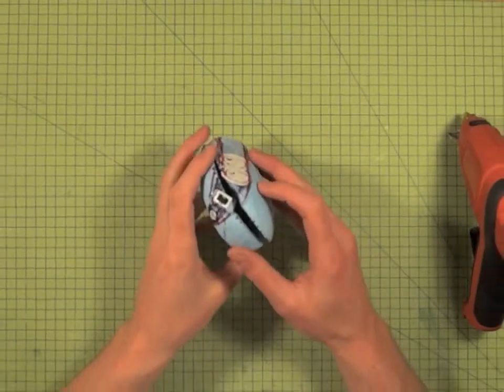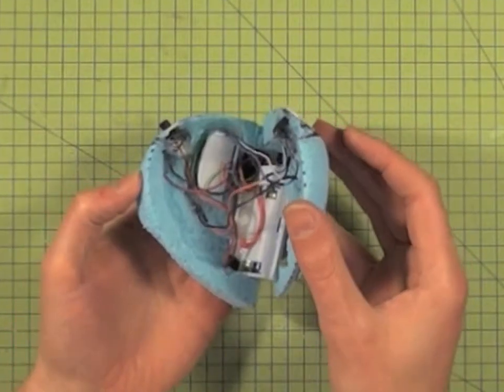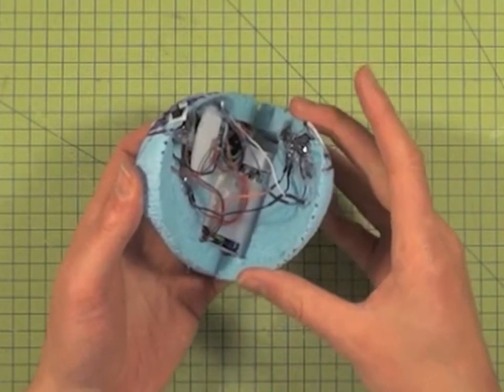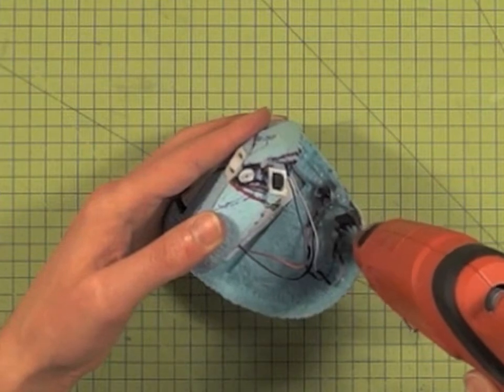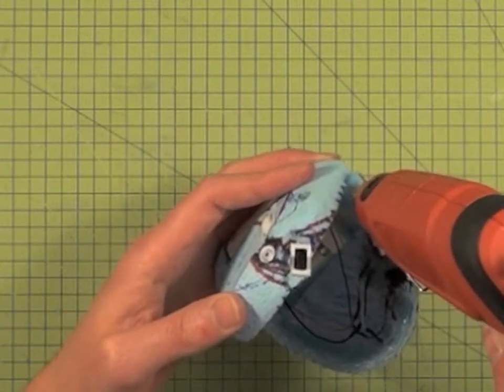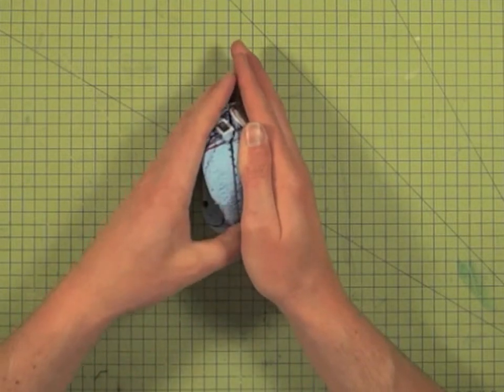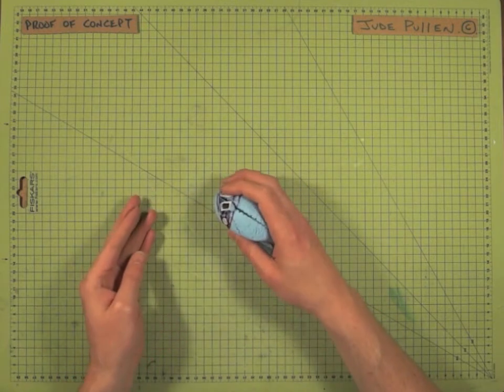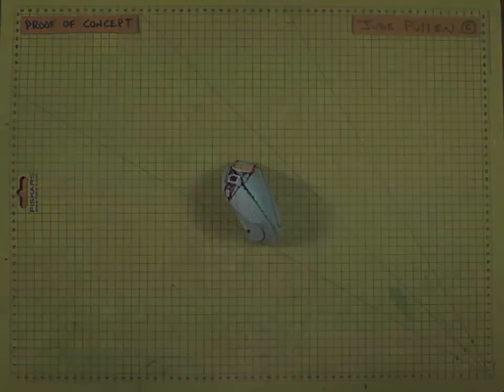Ergo Mouse - 13 Proof of Concept